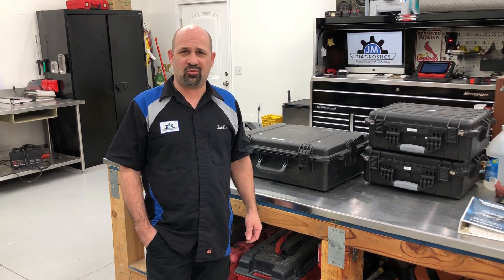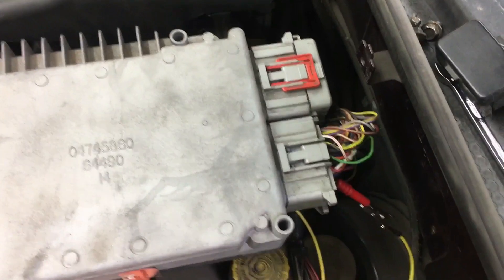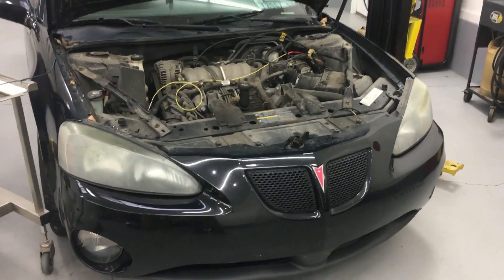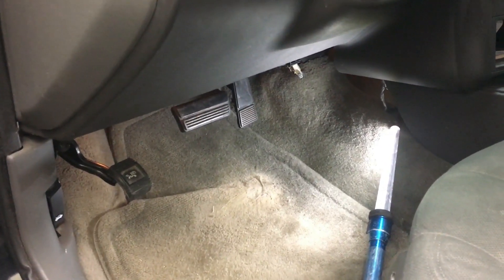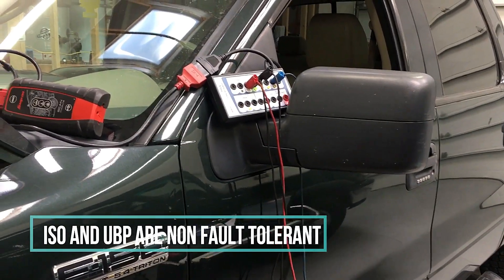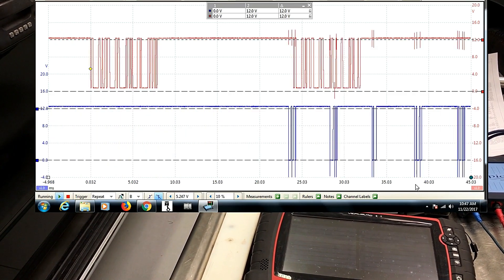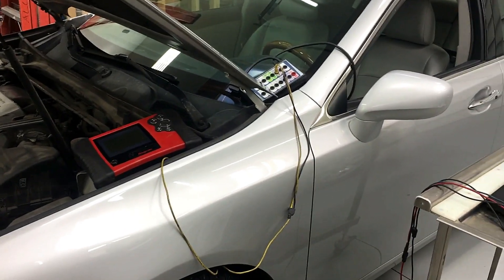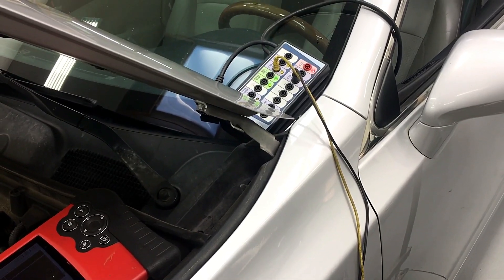Basic Vehicle Communication Network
In this video I cover some basics of vehicle communication networks on Chrysler, GM, Ford and CAN.